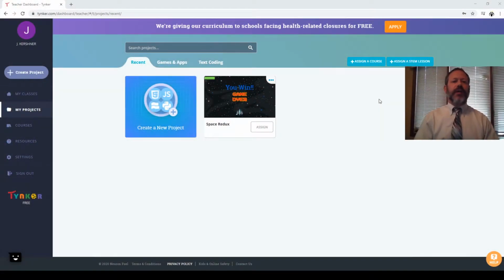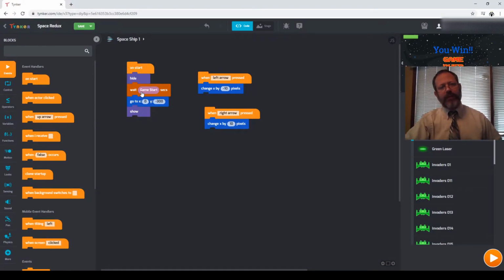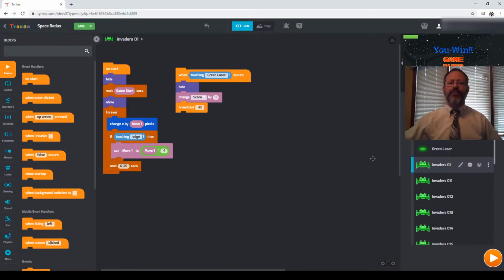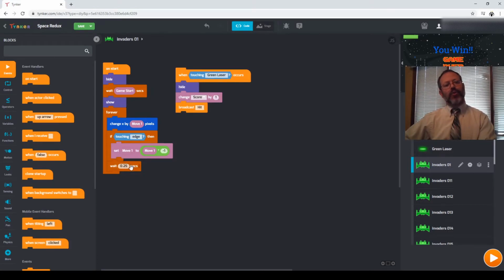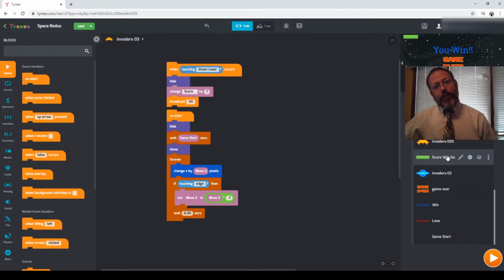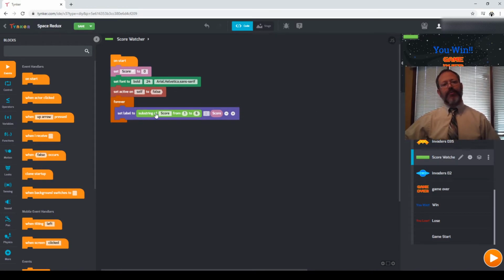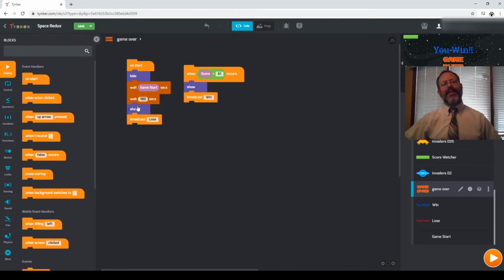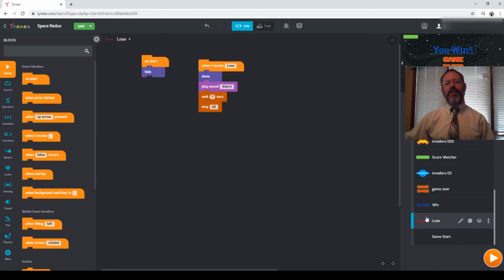Tynker Coding Project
This is a walk-through of the demonstration game for the Tynker Game Coding project.